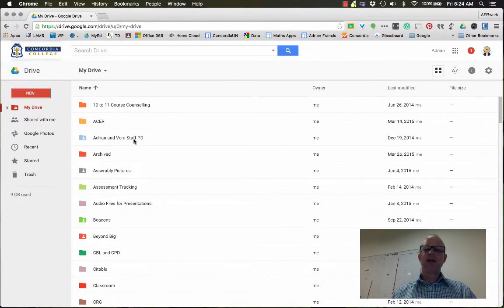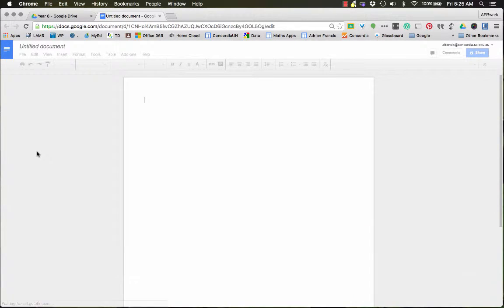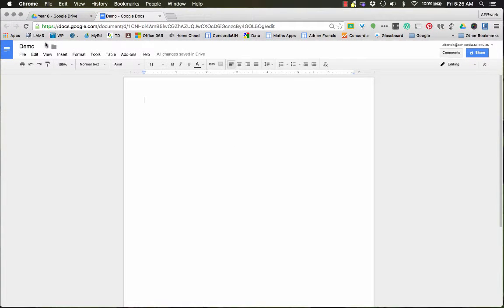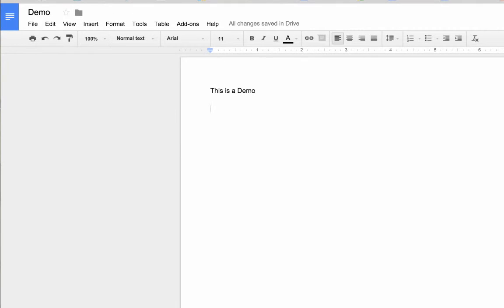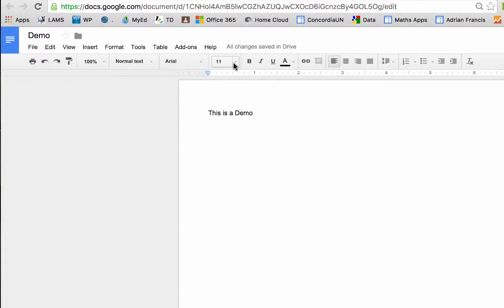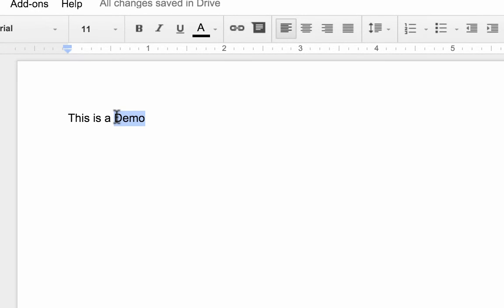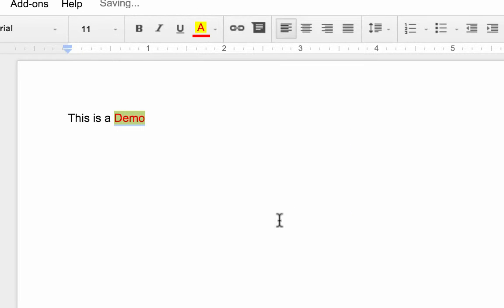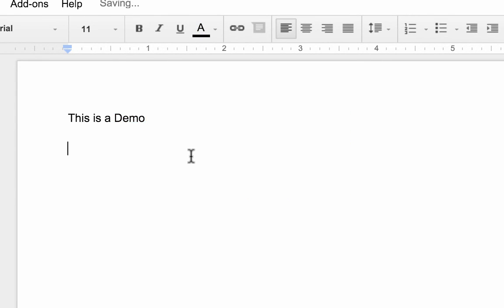Google Docs Part 2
This screencast shows how to create and name a doc as well as showing what is availaible on the menu bars